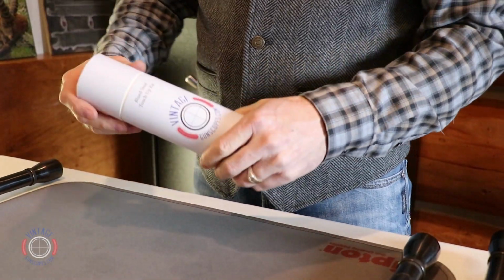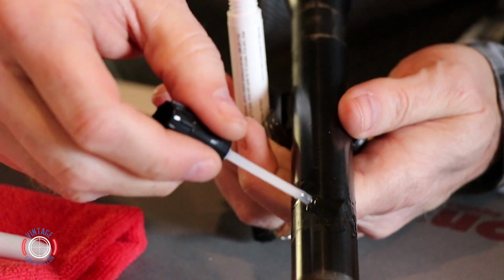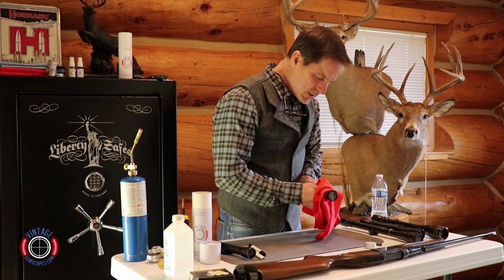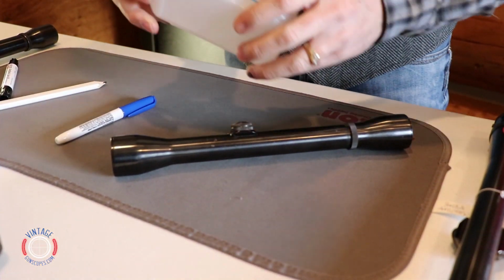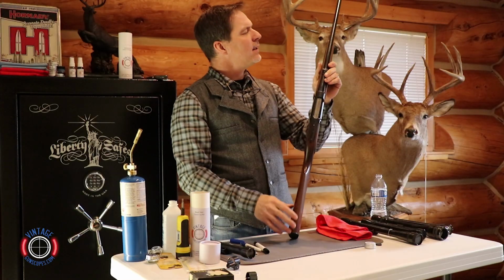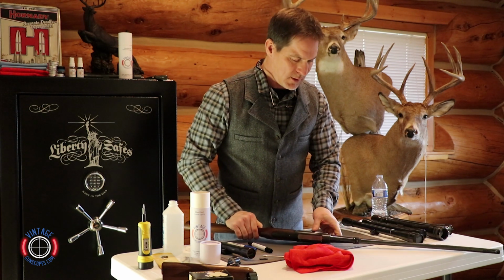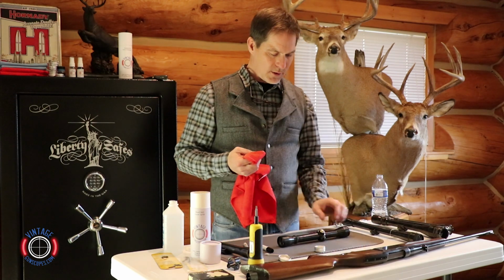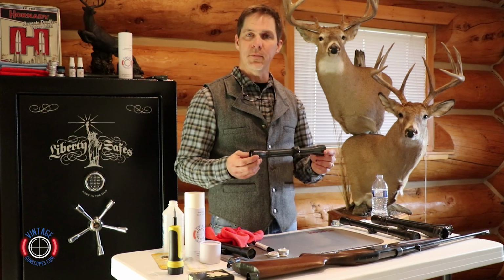Touching up bluing on guns & scopes.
Remove light surface rust and grime, repair minor bluing dings and scratches, polish and protect your blued metal surfaces.